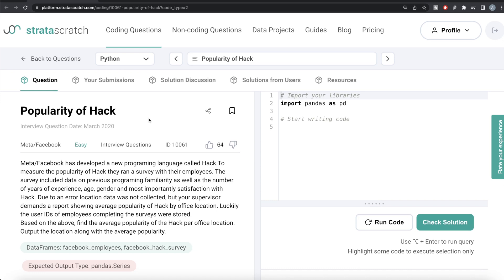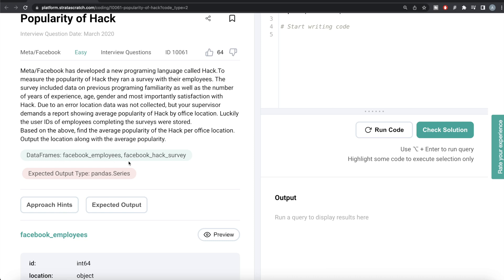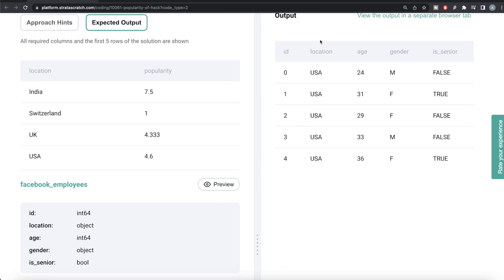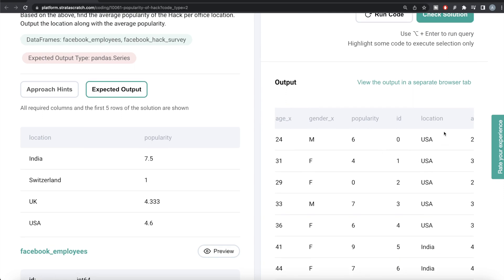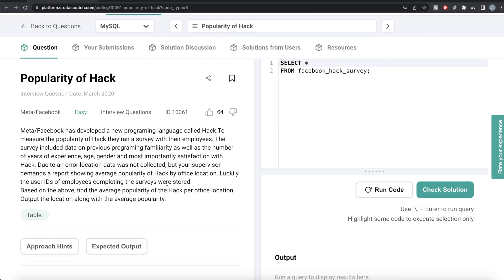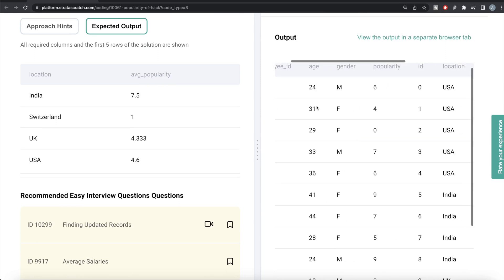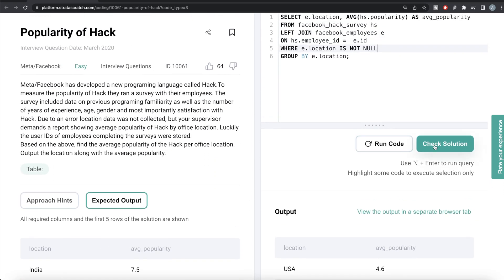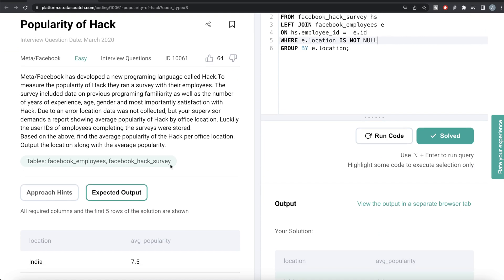META/FACEBOOK Interview Question Explained - Python Data Science | "Popularity of Hack" | EDS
Chapters

0:00 - Introduction
0:23 - Python Solution
4:06 - MySQL Solution